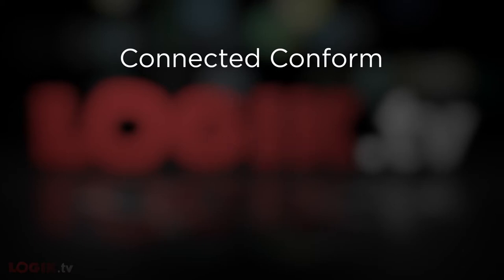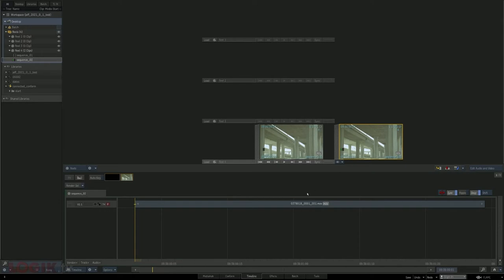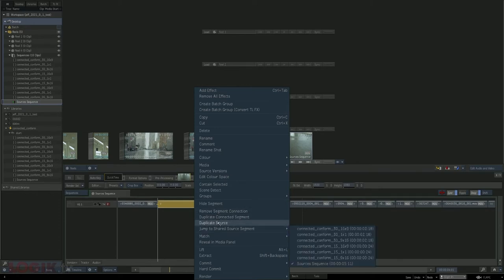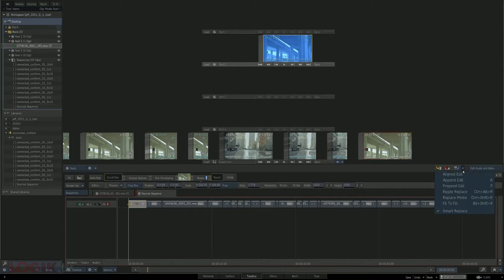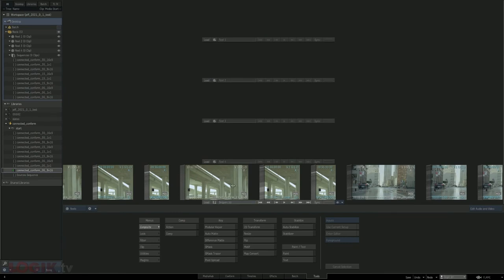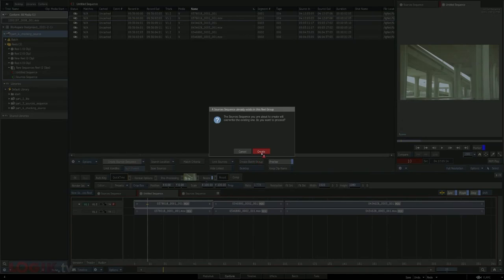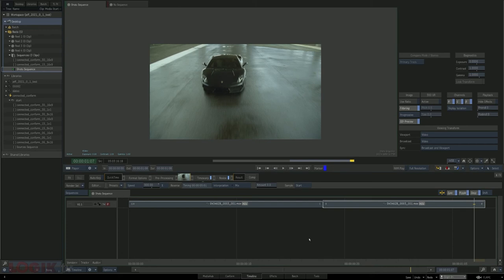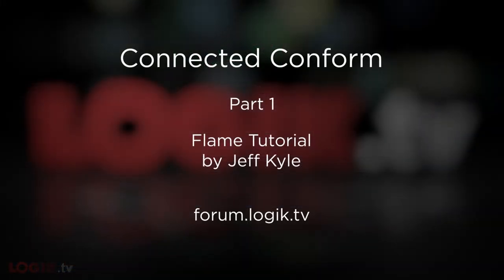Logik Academy - Connected Conform Part 1 by Jeff Kyle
Welcome to Logik Academy's Connected Conform Tutorial by Jeff Kyle, presented by Logik.tv. This is the first video in a three part series on Flame's Connected Conform Workflow. Jeff using version 2021.2.1, but the ideas should be applicable for the last several years worth of versions.

In this first video, Jeff defines important concepts and features that you need to know before jumping into the connected conform.

Want to follow along? Here's an archive of Jeff's project (24GB, Flame 2021.2.1)

If you have any questions you can leave them in the comments below or join the conversation at the Forum

The footage used in this tutorial was provided by Hockhant Film and nhb studios

0:00 Introduction
1:29 Outline
2:08 Sources
4:38 Segment Connections
8:05 Duplicate Workflow
9:50 Sources Sequence
13:00 Shots Sequence
15:30 Update Sources / Shots Sequence
16:30 Syncing
17:50 Conclusion